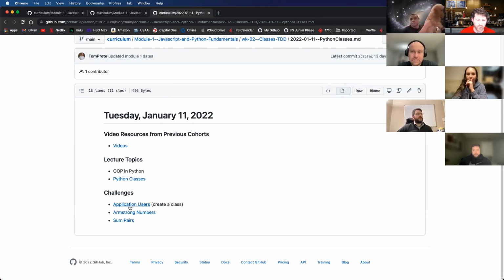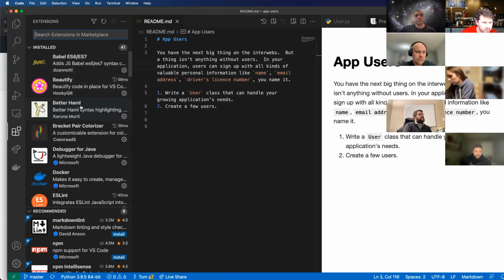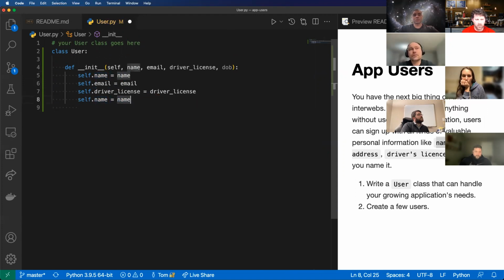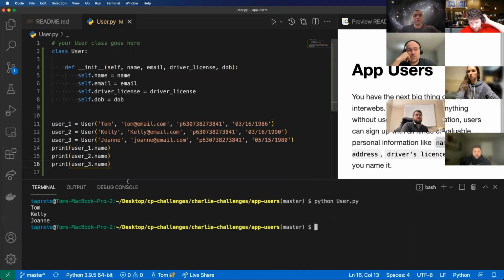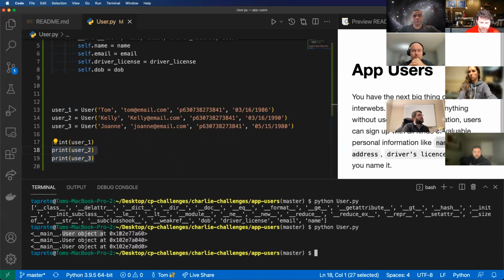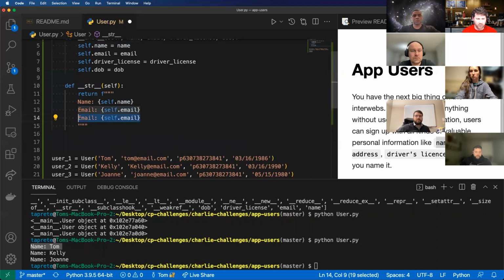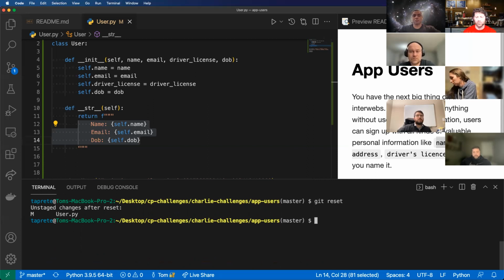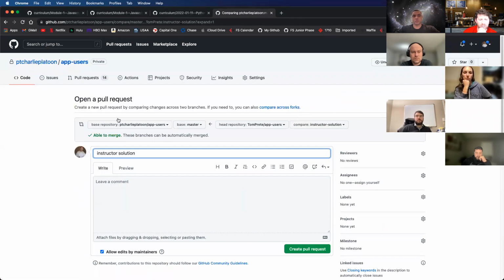W2D2: App Users I Review (2 of 2)